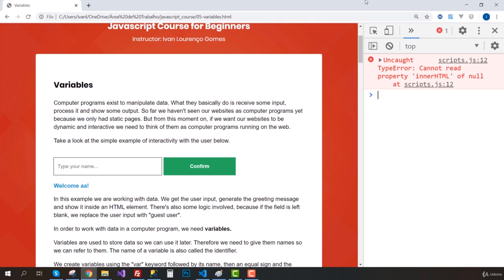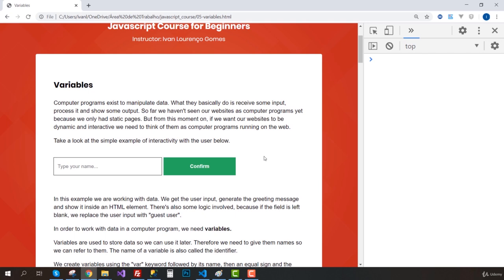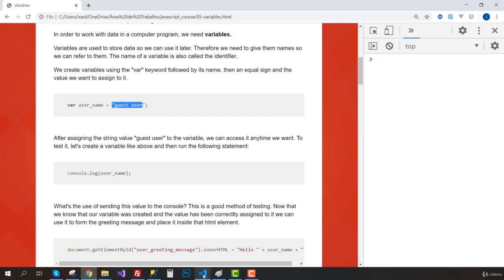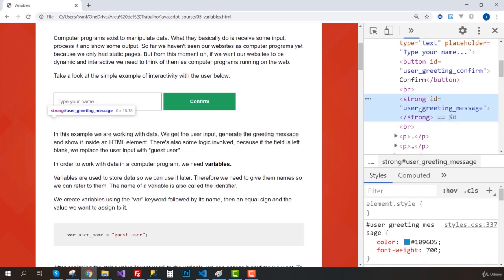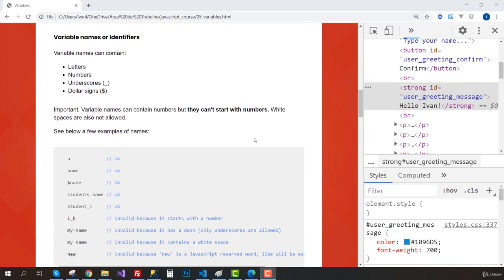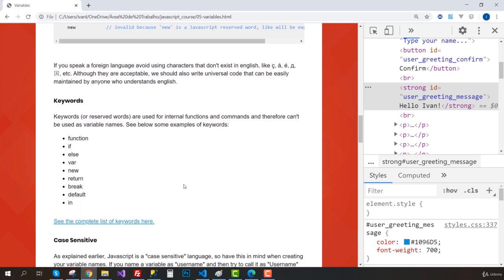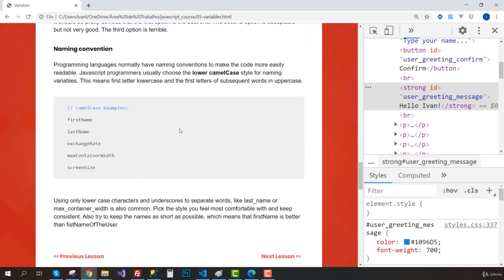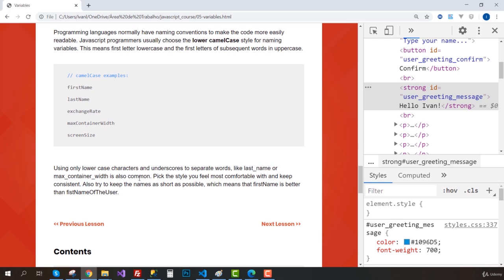JavaScript Variables Explained | var, let & const for Beginners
In this video, you will learn about variables in JavaScript and how they are used to store and manage data in programs. This beginner-friendly tutorial explains the difference between var, let, and const, variable naming rules, scope, and best practices for writing clean and readable code. Understanding variables is a core concept in JavaScript and is essential for building logic, working with the DOM, and creating dynamic web applications. This lesson is part of the Complete JavaScript Course for Beginners with jQuery & AJAX and helps you build a strong foundation for advanced topics such as functions, events, jQuery, and AJAX. By the end of this video, you will confidently declare and use variables in JavaScript programs.